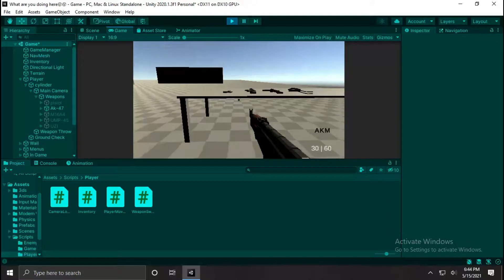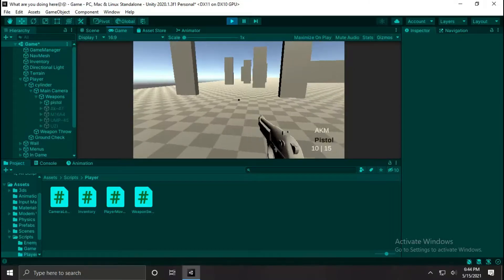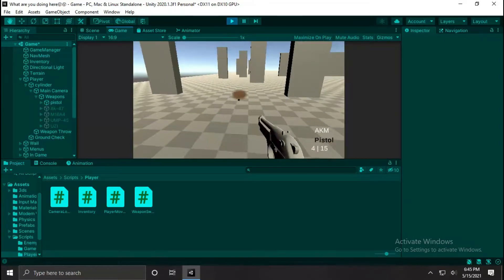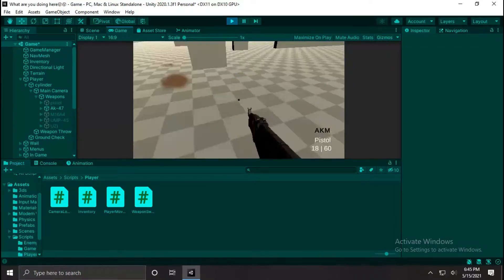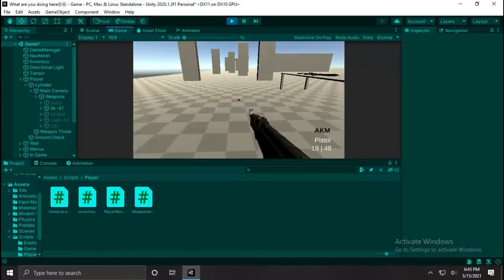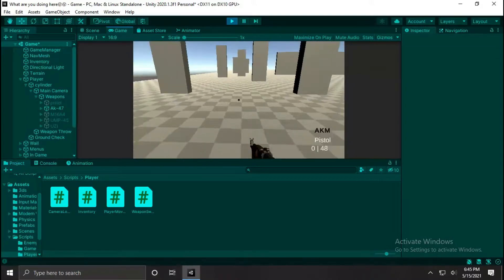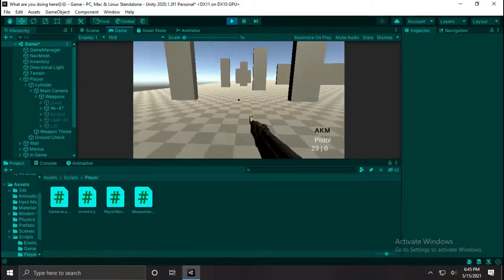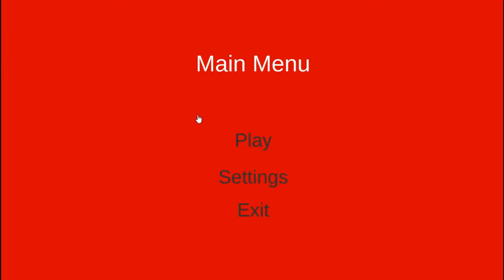FPS Game development on 2GB RAM PC using unity [Part 2 - Gun Sounds]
I was very bored on 25th April so I started the project on unity. I have done many things in this project that a fps game has. It was very boring to develop a fps game on such a old pc.

0:00 - My Voice Sound
1:05 - Gun Sound Effects

The game was developed in this PC :

Intel core 2 duo 6300
2GB DDR3
Intel GMA 4500